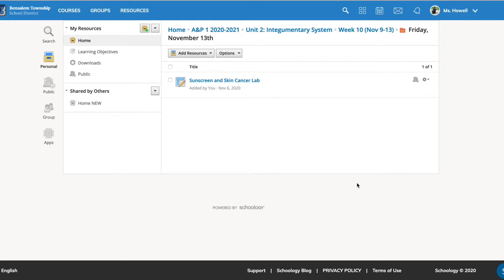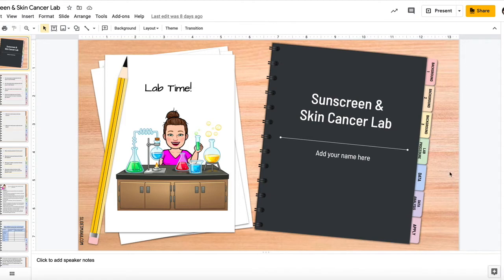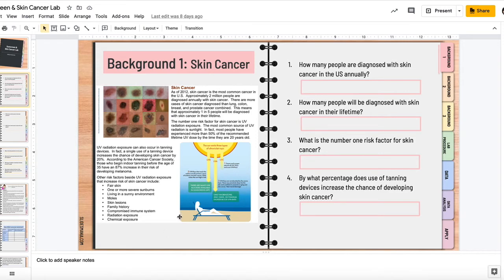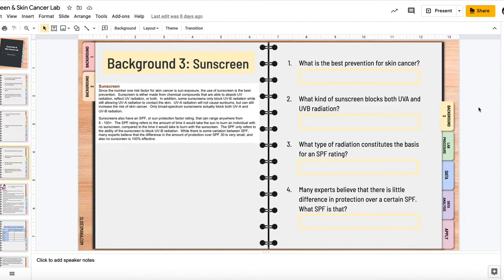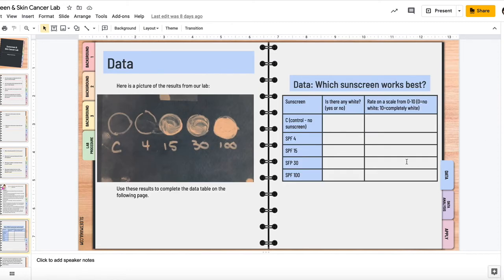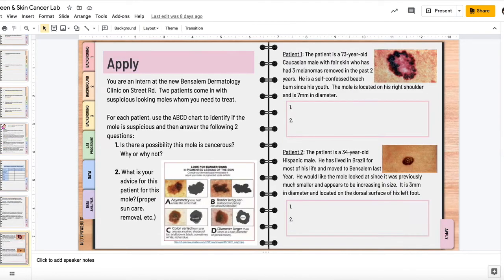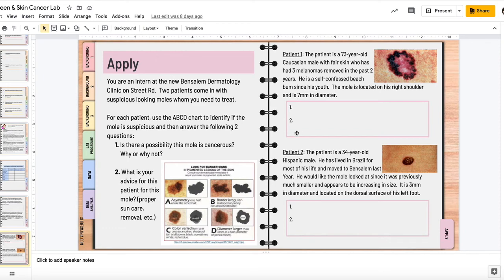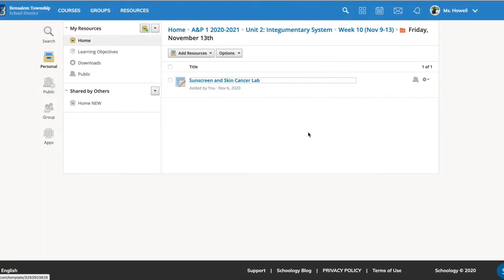Daily IV Nov 10th 12th 13th A&P 2